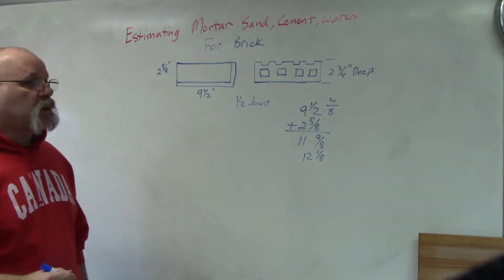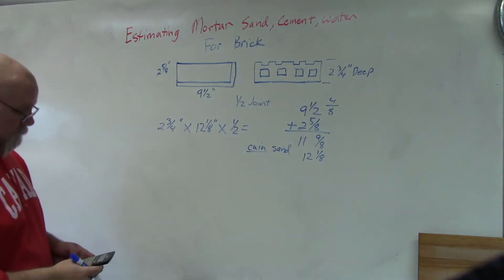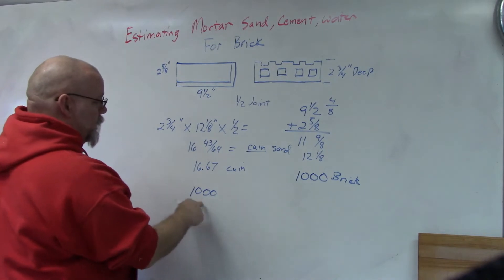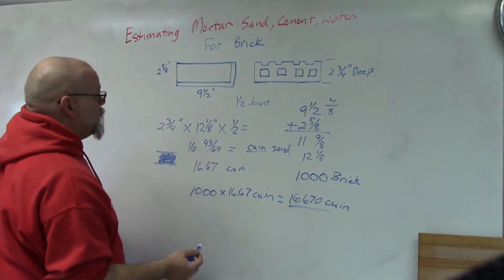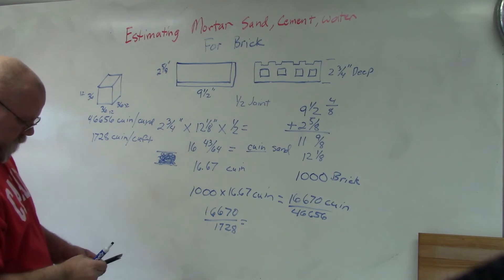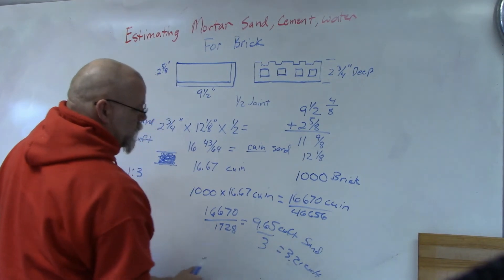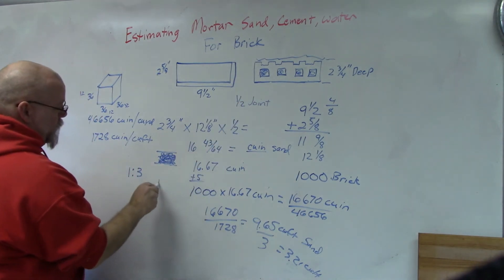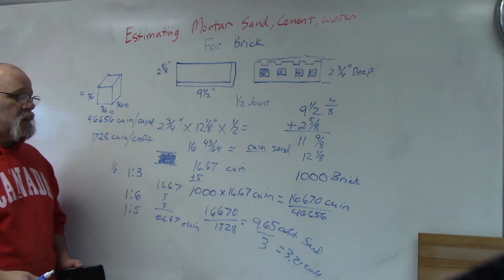Estimating sand, cement, and water for brick mortar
In this video I explain how to estimate sand, cement, and water to make mortar for laying brick.